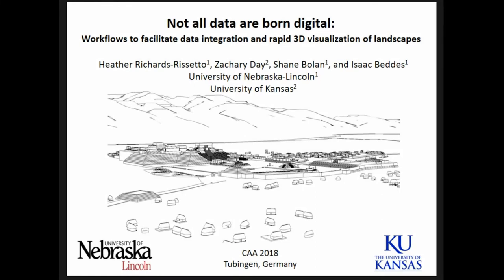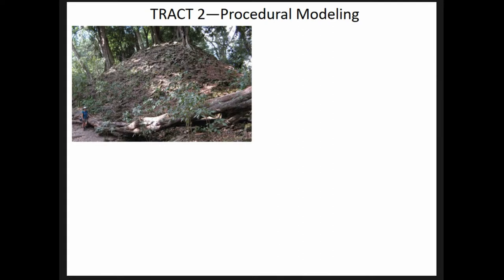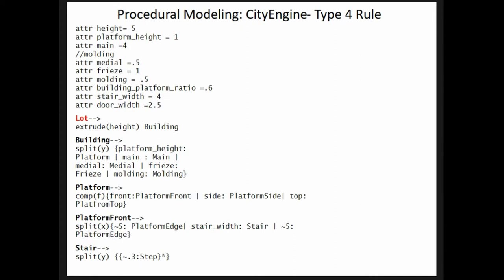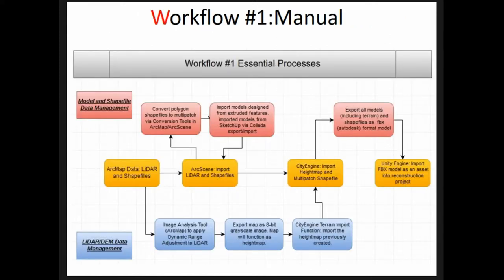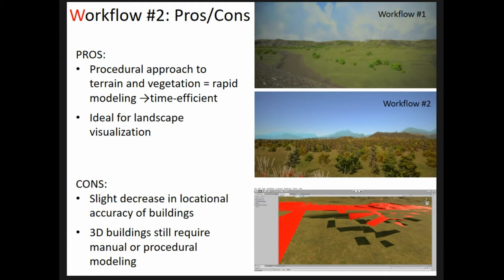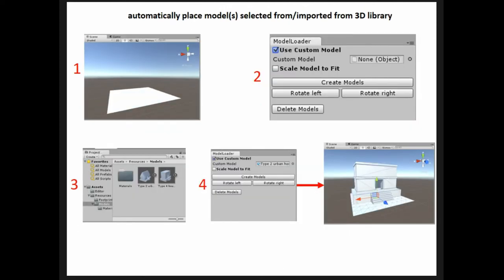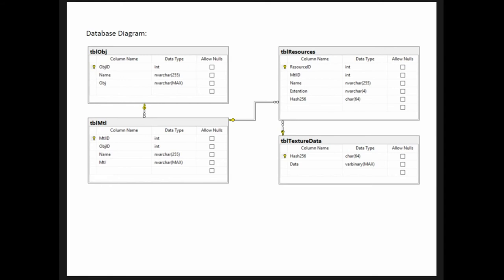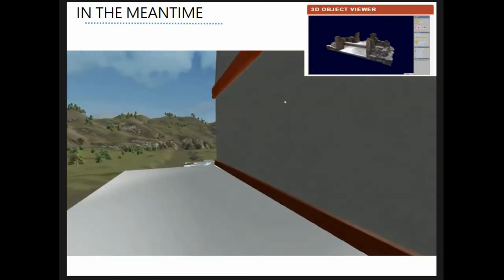Not all data are born digital: Workflows to facilitate data integration & rapid 3D visualization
Born digital data are increasing in archaeology. RTK GPS and 3D surveying techniques such as laser scanning and photogrammetry allow “instantaneous” acquisition of high-resolution data of extant archaeological features. Digital tools such as GIS, 3DStudioMax, and Unity3D enable archaeologists to employ modeling and visualization as archaeological investigation. However, such archaeological investigation requires that we be able to efficiently integrate born digital field data with “digitized” legacy data such as architectural drawings, site maps, field notes, excavation profiles, or photographs. The problem is that digitized legacy data often come in a hodge-podge of file formats, generated without standards or according to best practices because they were created at different points in time using different software and to achieve diverse objectives. These various, and often incompatible formats, make data integration and interchange difficult, particularly for re-use purposes such as analysis and visualization. The MayaCityBuilder Project is creating a procedural modeling kit and digital lexicon of 2D and 3D data for ancient Maya architecture and workflows that will allow users to "rapidly" create 3D buildings in georeferenced landscapes in a web-based environment. In this paper, we present workflows and code we have developed to export/import 3D models derived from different formats and various sources into Unity3D and WebGL.

Full title: Not all data are born digital: Workflows to facilitate data integration and rapid 3D visualization of landscapes

(Heather Richards-Rissetto, Zachary Day, Shane Bolan, Isaac Beddes)